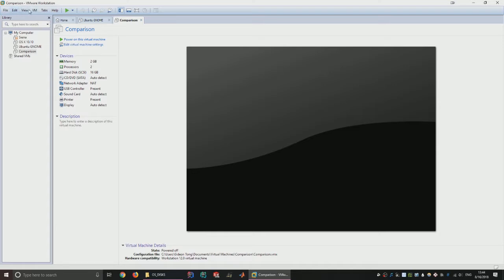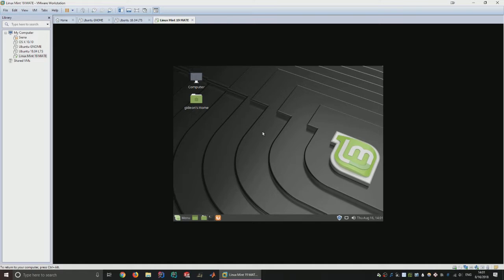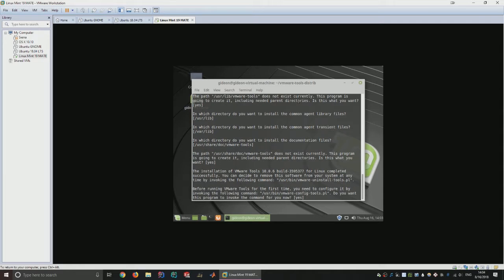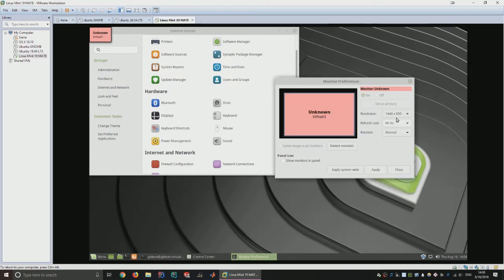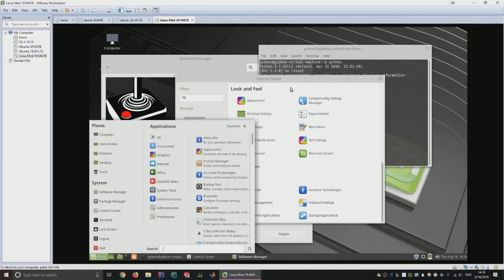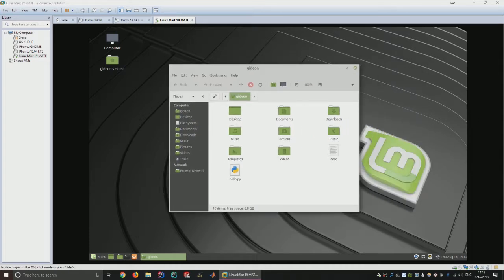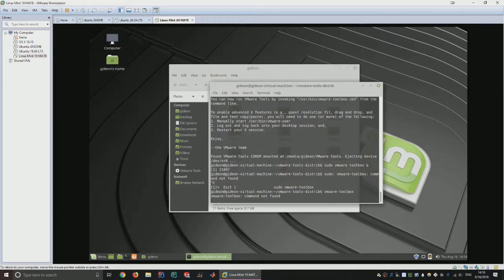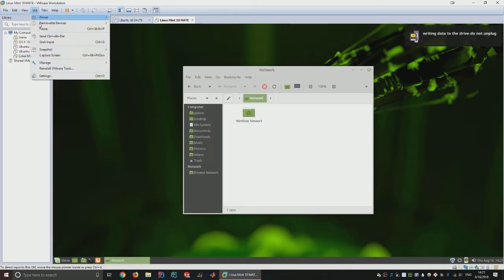Linux Mint 19 MATE First Look [HD]